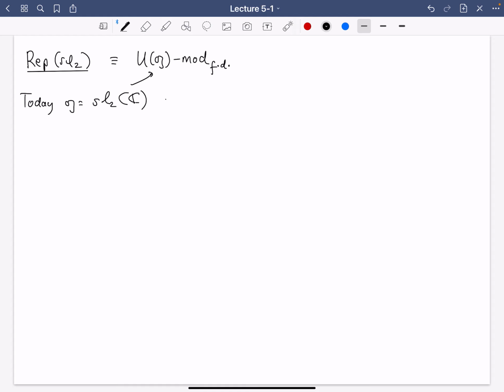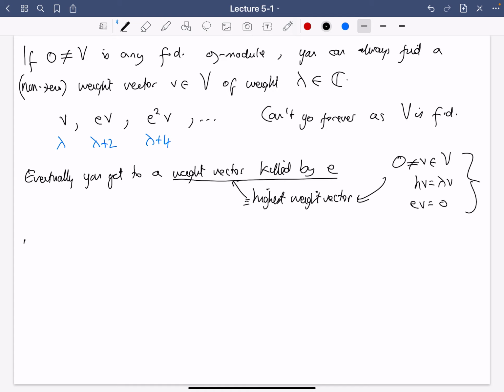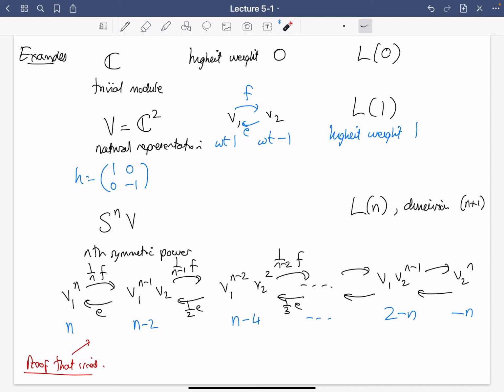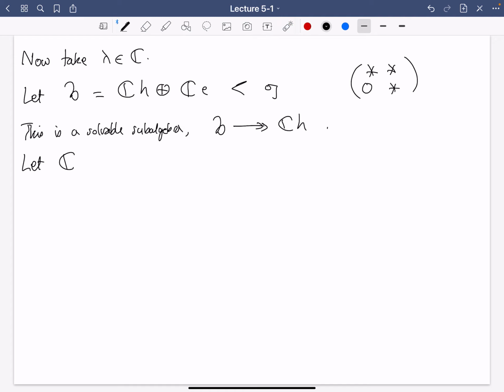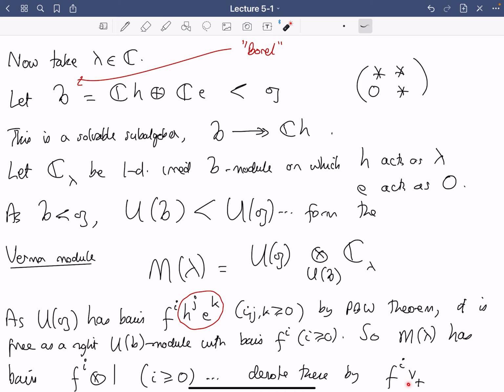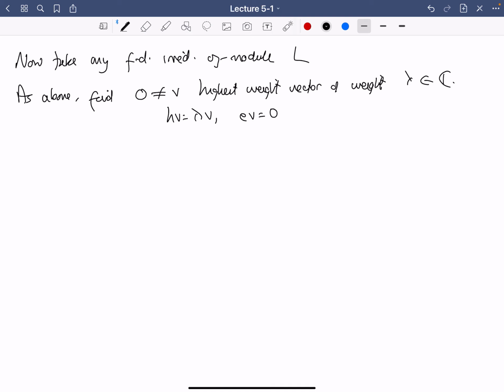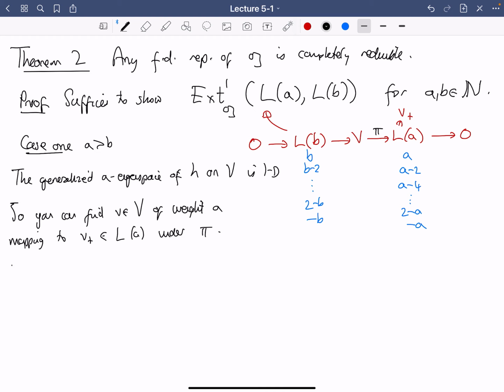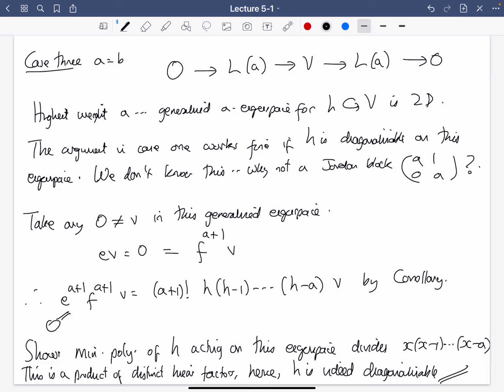LT Lecture 5-1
Introduction to Lie Theory Week 5 Lecture 1. Today is all about the finite-dimensional representations of the Lie algebra sl_2 over the complex numbers.